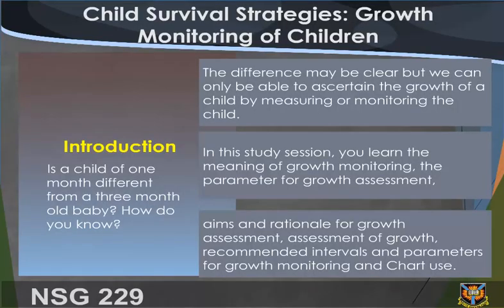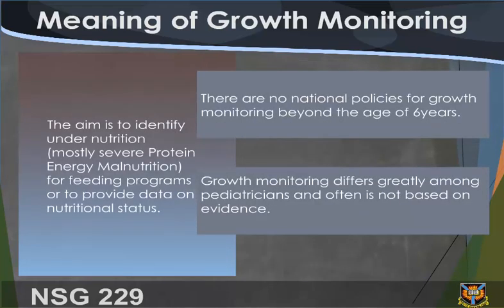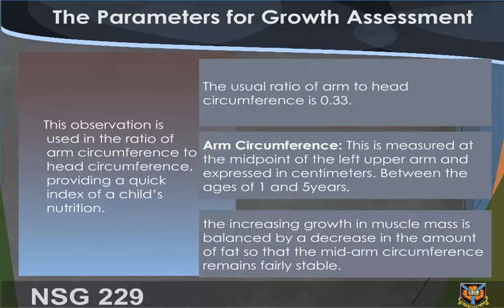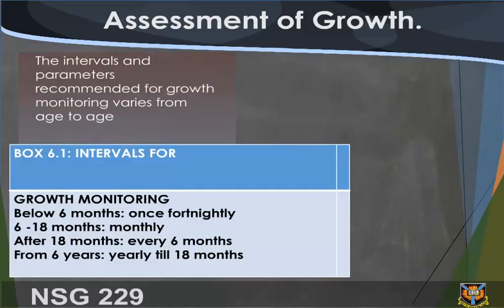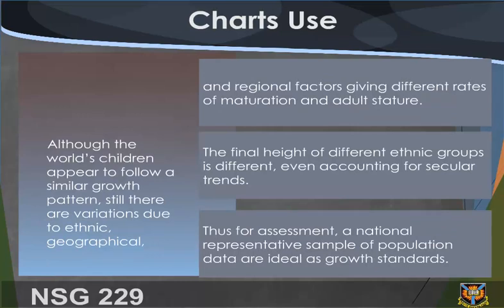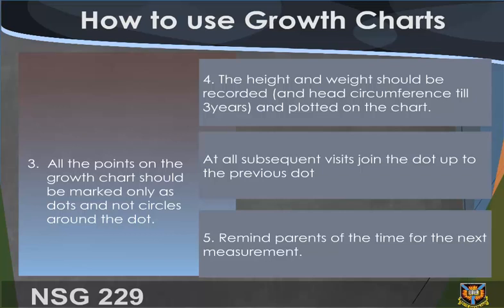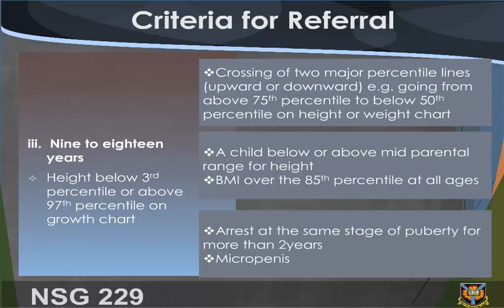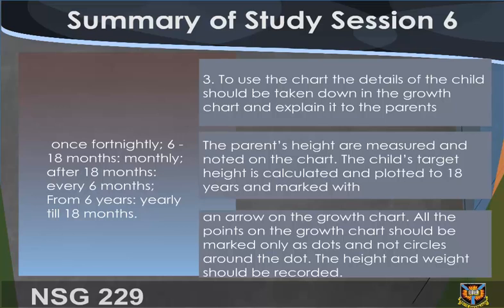NSG 229 Study Session 6